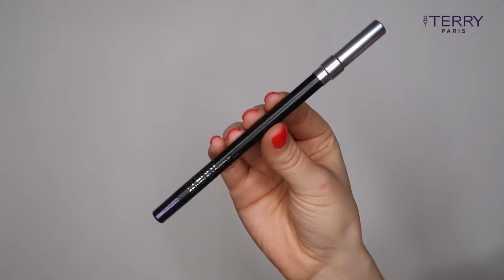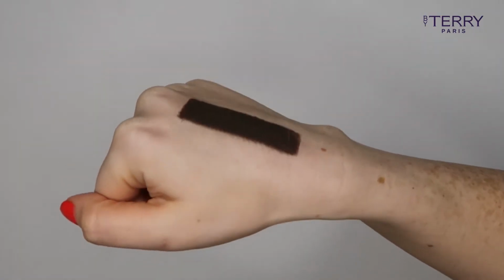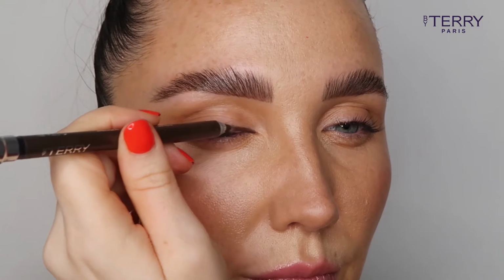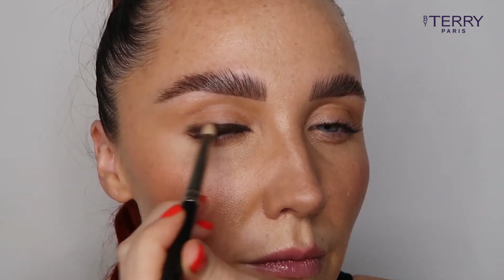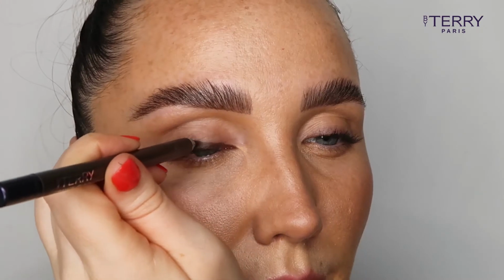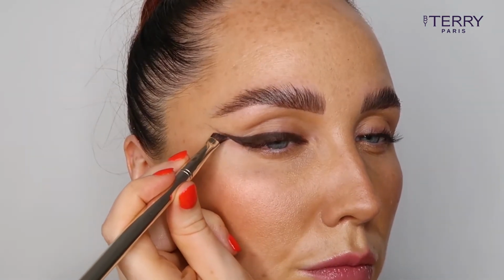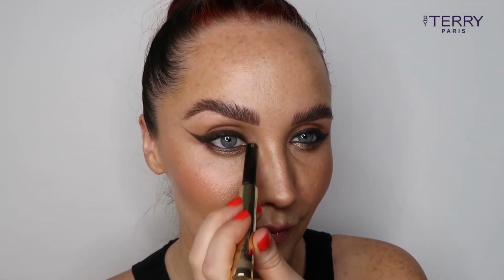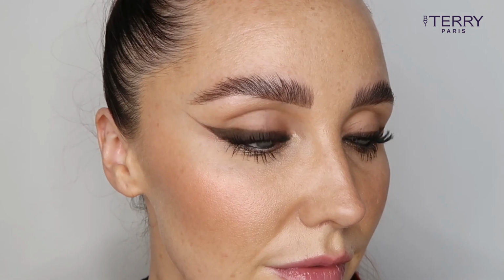BY TERRY Crayon Blackstar | Tutorial